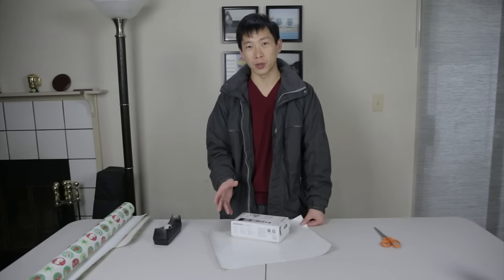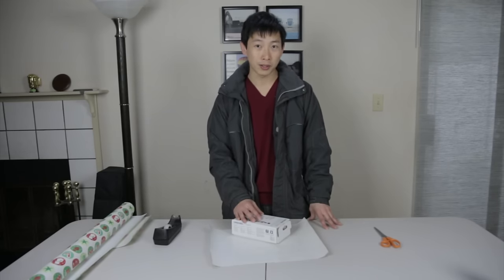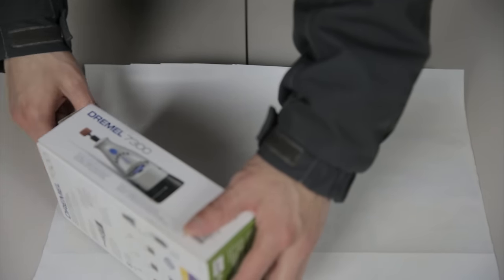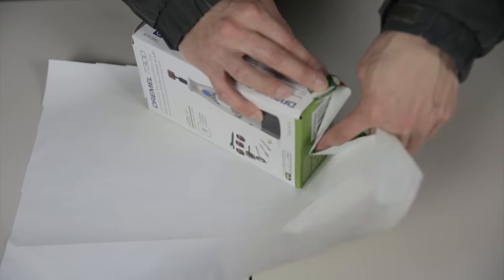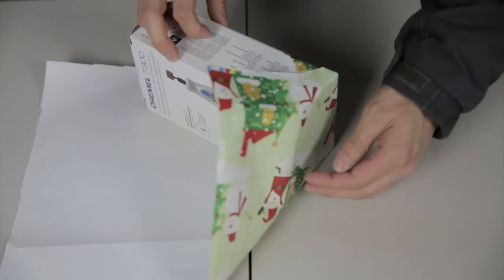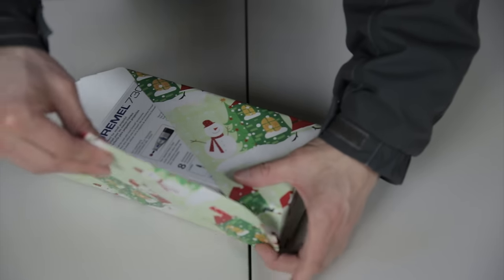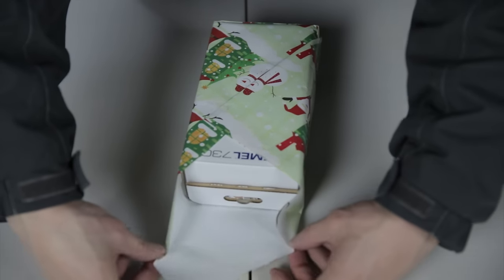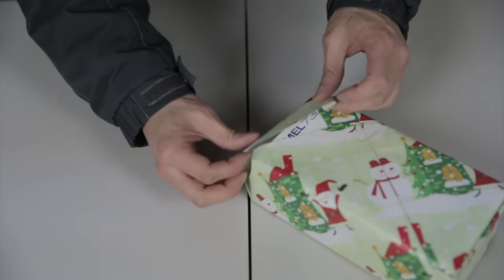Japan Gift Wrapping Hack Explained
Since I'm explaining it as I go, it looks like it takes the same time as wrapping a normal present. However, the method allows you to increase your speed greatly as you get better.

Thank you for the French subtitles (Daniel A.) .